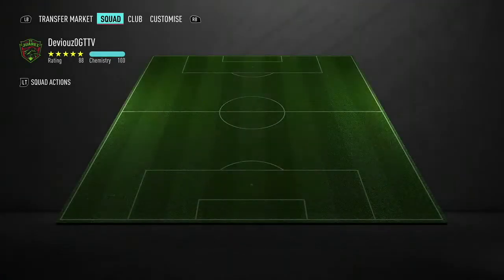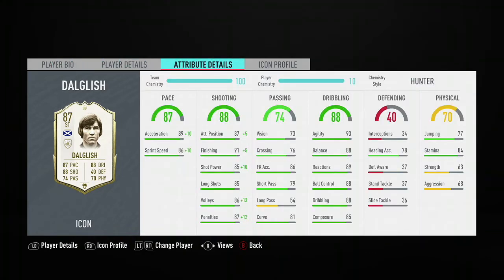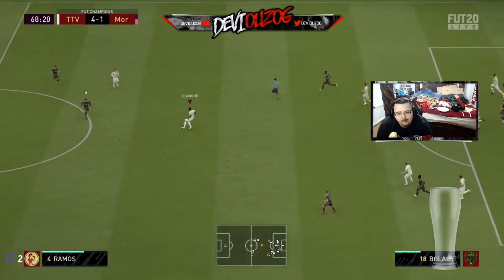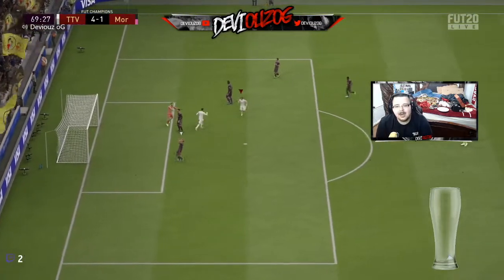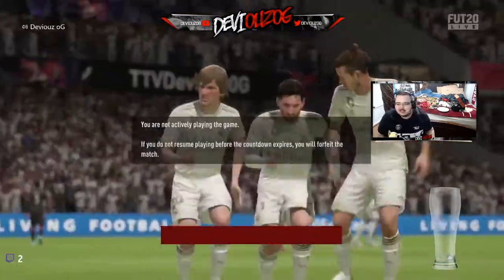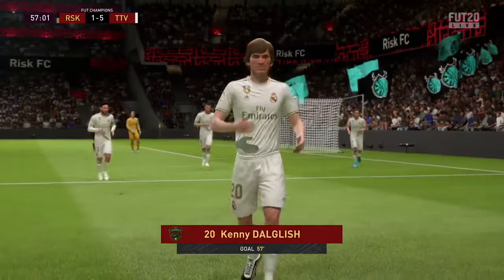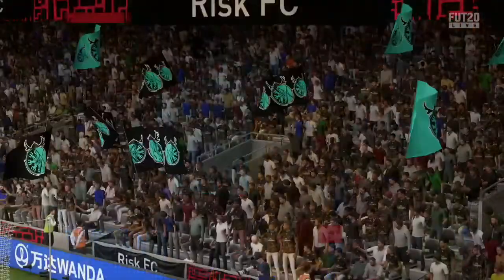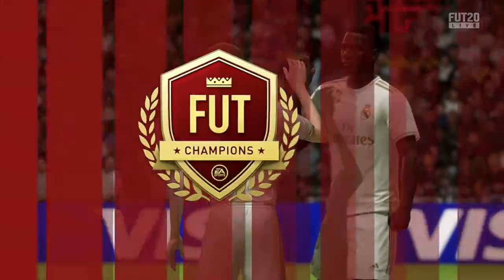Dalglish 87 Player Review (KING KENNY) FIFA 20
Thank you guys for the love and support you guys have been great keep the love following!
1k sub giveawayNEXT !!!
Gamertag PS4 :Deviouz0G Xbox :Deviouz OG